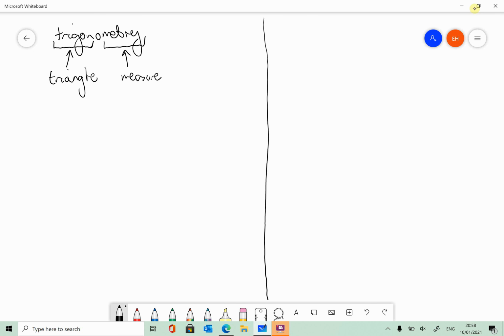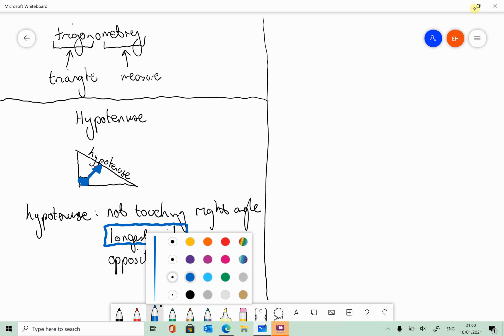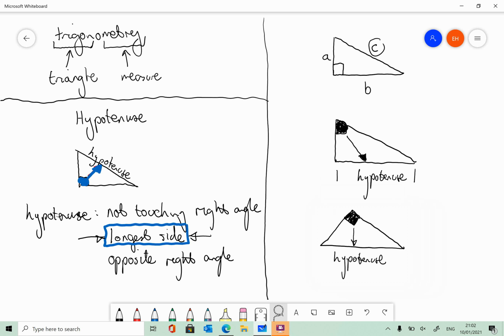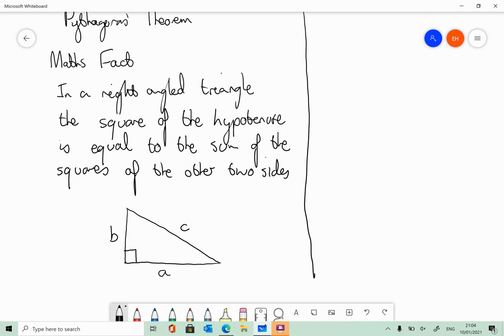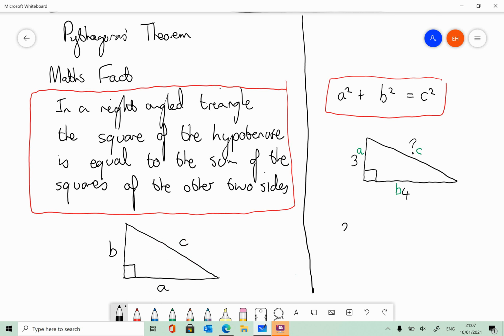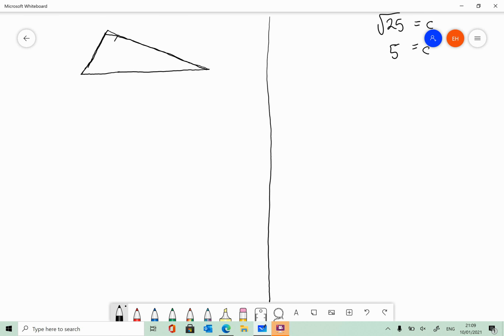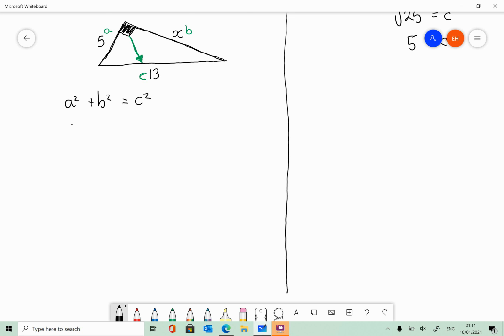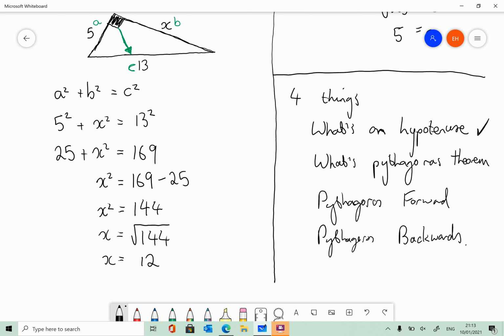Trigonometry 001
To be watched on Monday 11th January 2021